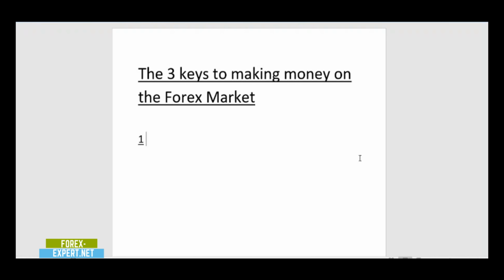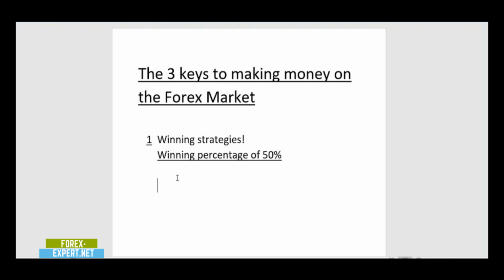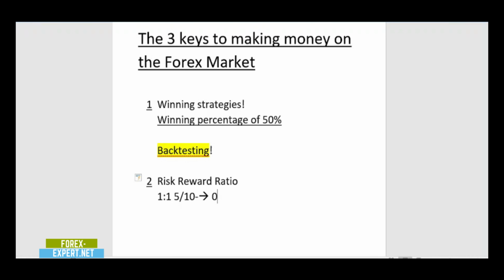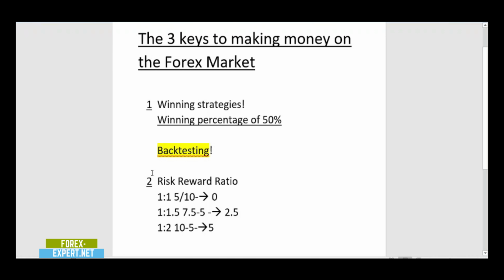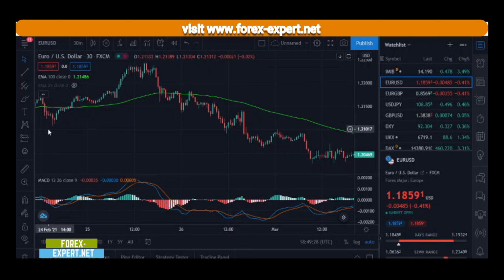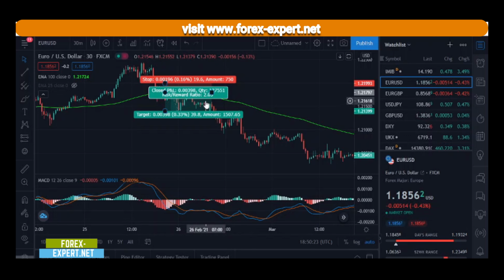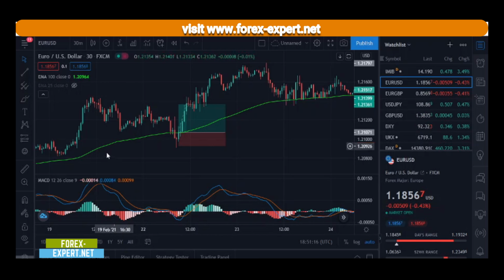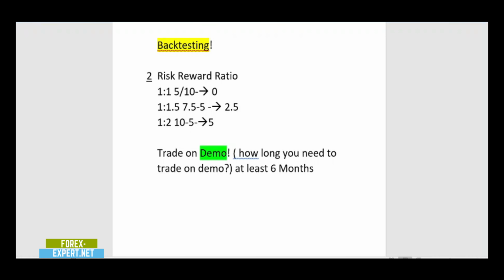3 KEYS To Making Money On the Forex Market!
Do you want to know what are the three steps that every successful trader follows when trading on the forex market?
Well in this video I'll explain what the older and more experienced traders have taught me over the years.